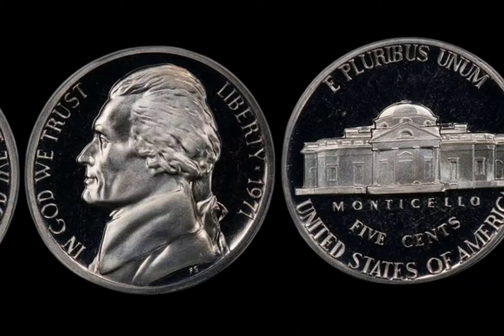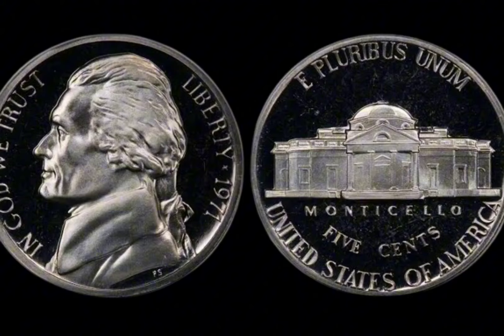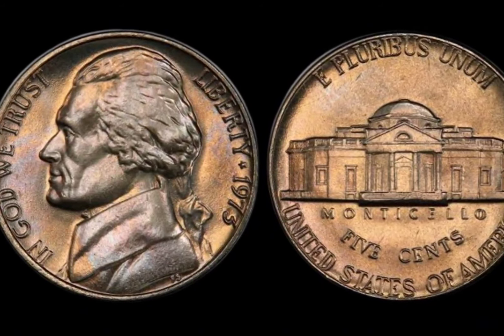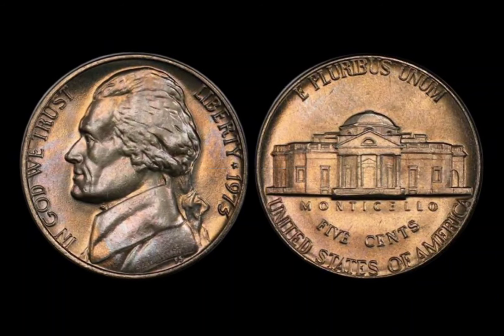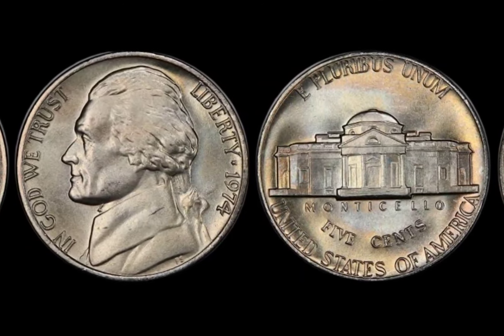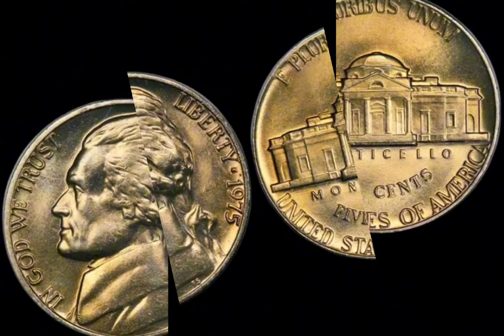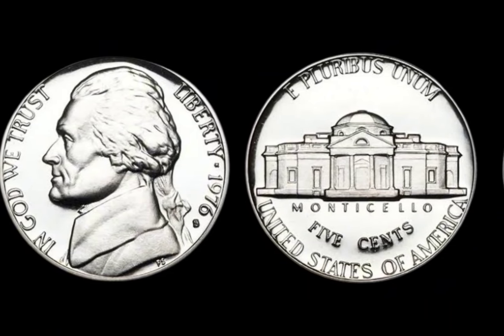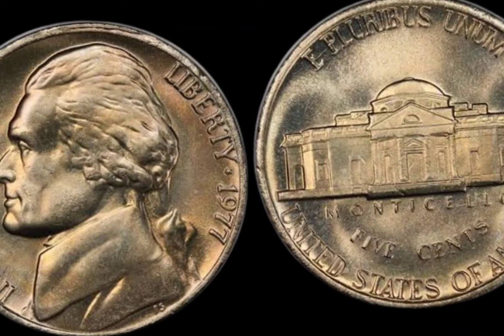THEST WASHINGTON QUARTERS COULD MAKE YOU A MILLIONAIRE! COINS WORTH BIG MONEY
the hidden treasures in your pocket change! In this video, we'll reveal the most valuable Washington quarters that could make you a millionaire. Learn about rare dates, mint marks, and unique errors that could turn ordinary coins into a fortune. Don't miss your chance to find out if you have one of these high-value coins worth big money!"coins money quarterdollar @CoinsHome
rare Washington quarter,valuable quarter,quarter worth big money,millions dollar quarter,valuable coins,coins collecting tips,coin to look for in circulation,coins to look for collector,coin worth big money,coins collector for beginners,quarter worth mory than face value,coins collector coins value,how to make money online,money video,coins,coins dollar